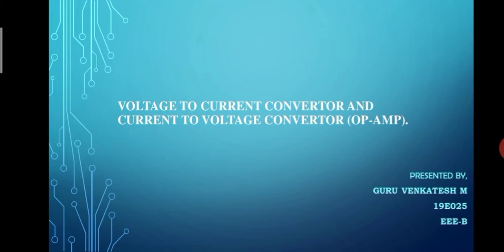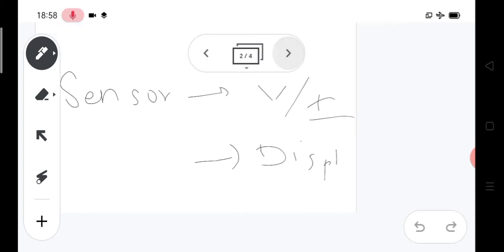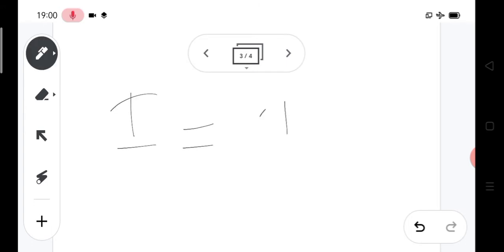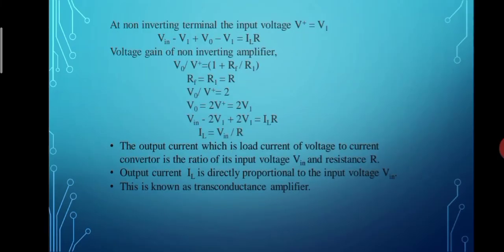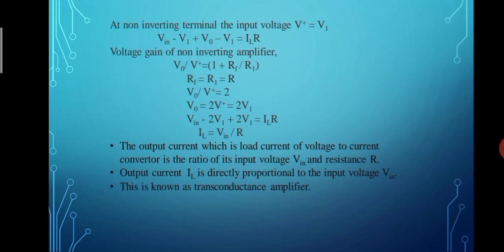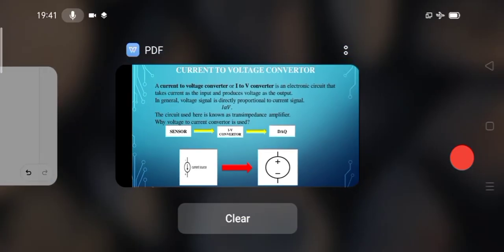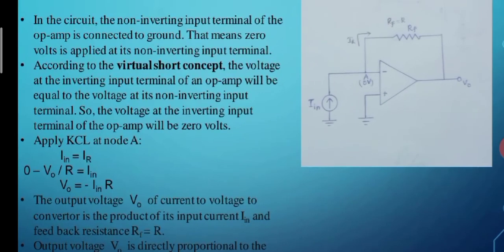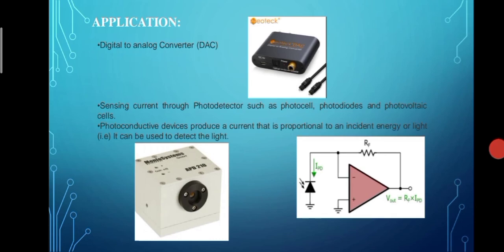V-I convertor and I-V convertor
Linear Integrated circuit.